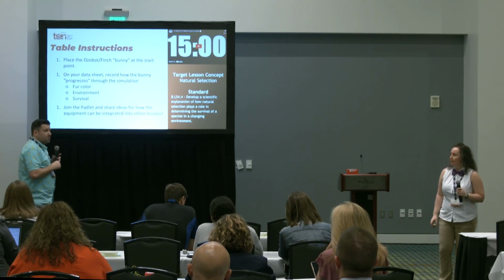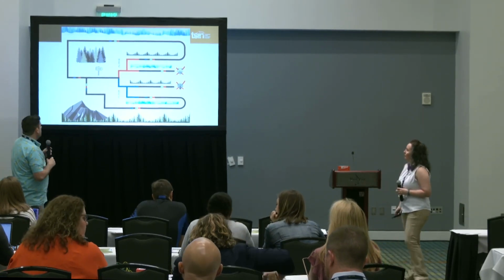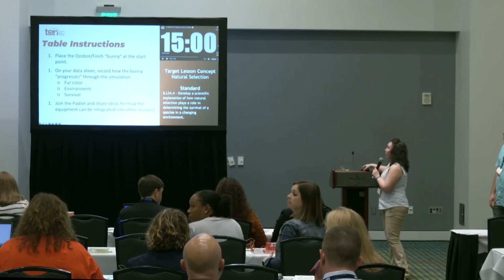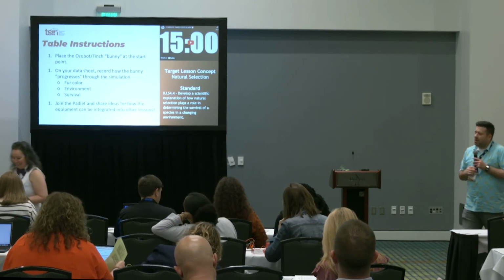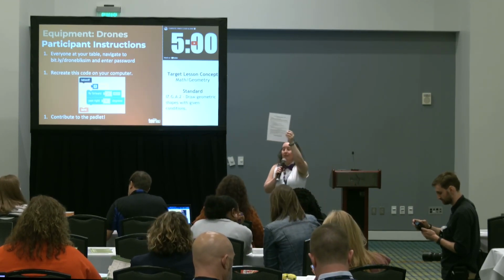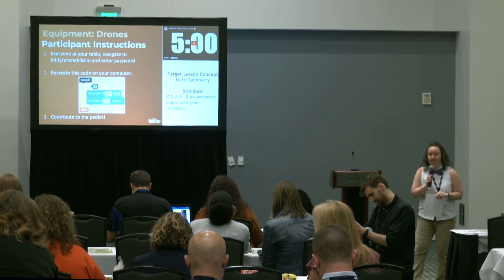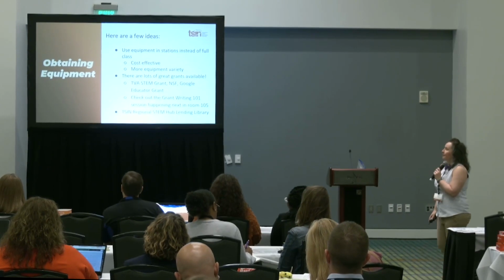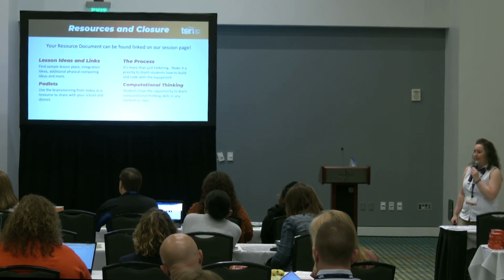Learning Session Breakout 1: Bananas, Drones, & Bots?! Increase Student Engagement w/ Computing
Event: 2023 Tennessee STEM Innovation Summit
Learning Session Breakout 1
Session Title: Bananas, Drones, and Bots?! Oh My! Increasing Student Engagement with Physical Computing
Presenter: Chad Ward & Amanda Gray, TN Tech
Session Track: Innovative Instructional Practices
Target Audience: Kenwood Middle School
Description: Are you wondering how we can use bananas with computer science? Find out at this session! After introducing strategies for implementing physical computing and equipment demonstrations, participants will break into groups to explore hands-on learning stations for equipment such as Arduino kits, Makey Makey boards, Ozobots, Groveboards, and drones. Learn how you can boost engagement and practice computational thinking skills in your classroom. This session is best fit for STEM and Computer Science teachers however, it is open to anyone who is interested in integrating computer science in their classes.